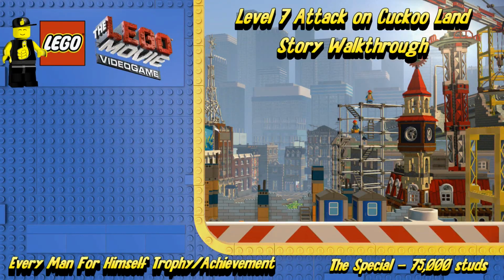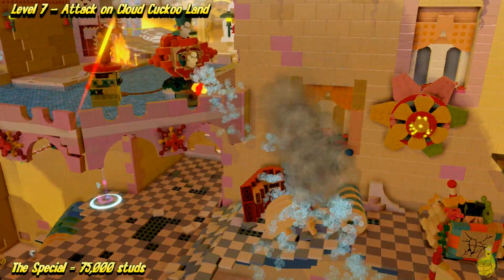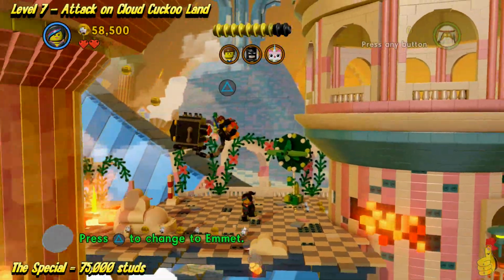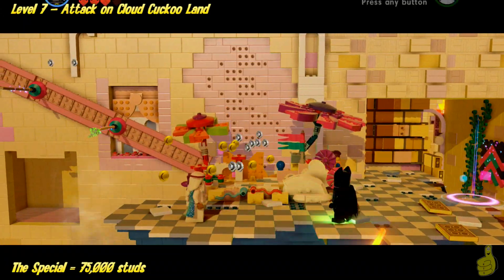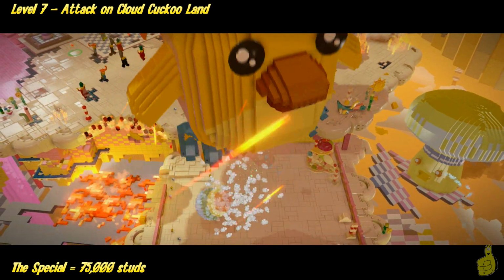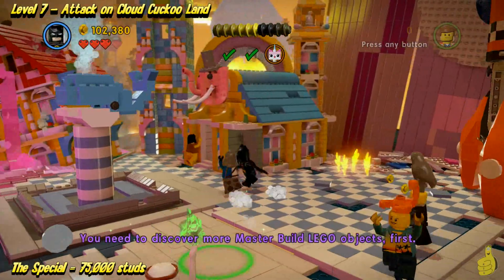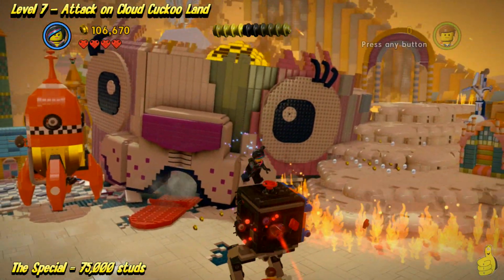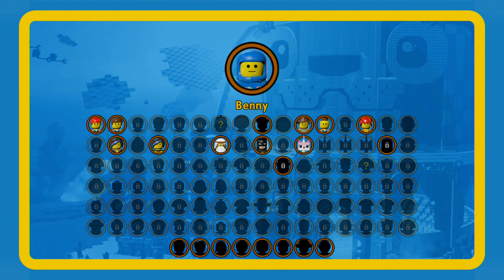The Lego Movie Videogame: Level 7 Attack on Cloud Cuckoo Land - STORY Walkthrough - HTG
(HTG) Brian takes you through Level 7 Escape from Cloud Cuckoo Land Story of The Lego Movie Videogame and we earn the "Every Man for Himself!" Trophy/Achievement for completing the level. In this Lego The Movie videogame video, we show you how to make your way through Level 7 Escape from Cloud Cuckoo. In the Lego Movie videogame, you play with 90+ characters, need to find 75 Gold Instructions Manuals (minikits), 70 Gold Bricks, 20 Red Bricks to reach that 100%. We plan on doing our usual Story Mode and FREE PLAY series as well as any Trophy/Achievement videos that we can help with too! Follow along as we begin this awesome series of Lego The Movie Videogame until we reach 100% completion and earn that "Everything Is Awesome" trophy/achievement! Thank you for choosing HappyThumbsGaming for your Lego The Movie videogame needs and be sure to ask or request for any Lego Movie videogame videos.